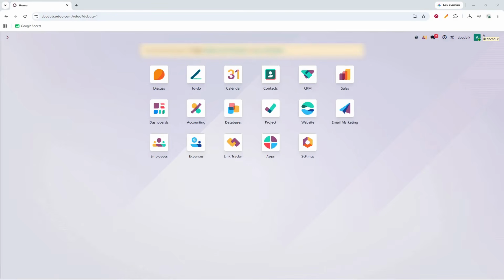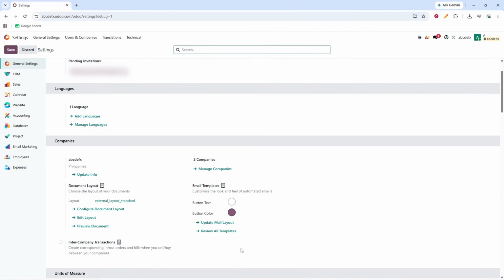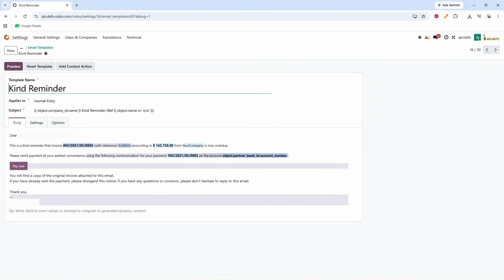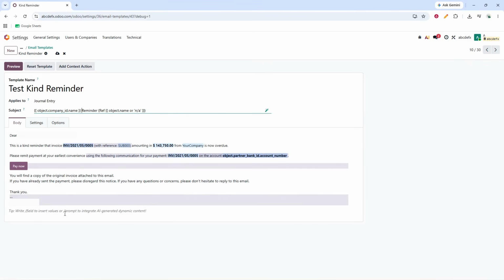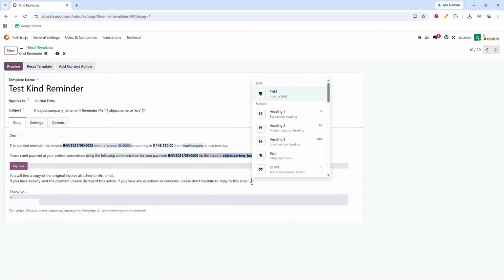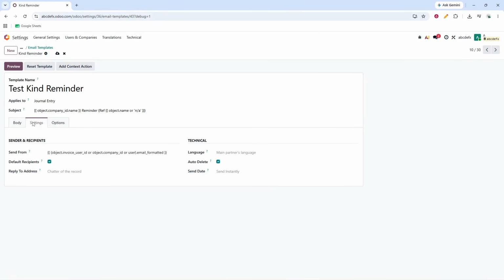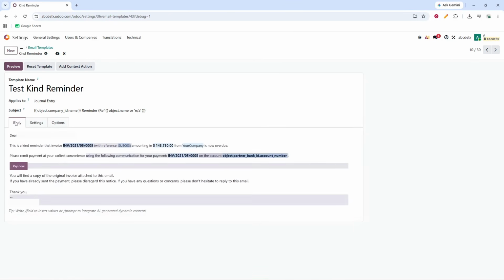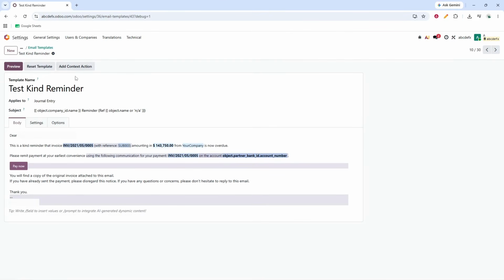How To Modify Email Templates In Odoo (Quick Guide 2026)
In this quick Odoo tutorial, you’ll learn how to modify email templates in Odoo in 2026. Customizing existing templates can help businesses improve customer communication, personalize automated messages, and maintain consistent branding across their ERP workflows.

🔹 What You’ll Learn:
* How To Modify Existing Email Templates In Odoo
* How To Find Email Templates And Their Configuration Settings
* How To Change Email Subjects And Message Content
* How To Adjust Templates For Sales, CRM, Invoicing, And Other Workflows
* How Email Template Customization Can Improve Business Communication
* How To Maintain Consistent Messaging And Professional Branding
* How Automated Email Templates Can Reduce Repetitive Manual Work
* Common Odoo Email Template Editing Mistakes To Avoid

💡 Pro Tip: Keep automated emails clear, professional, and consistent with your brand. Test important template changes before deploying them across customer-facing workflows.

By The End Of This Video, you’ll know how to modify email templates in Odoo. You’ll also understand how customized templates can improve communication and business process automation.